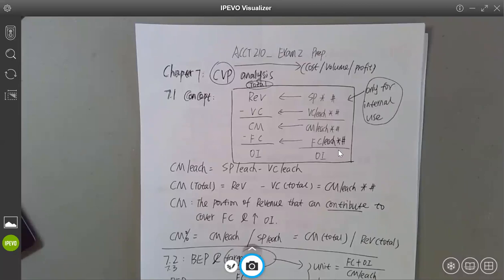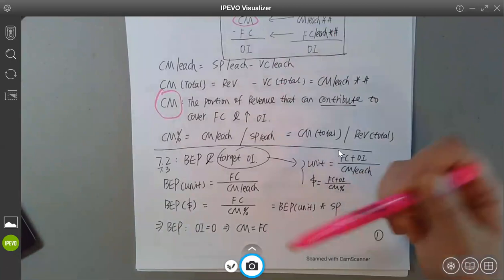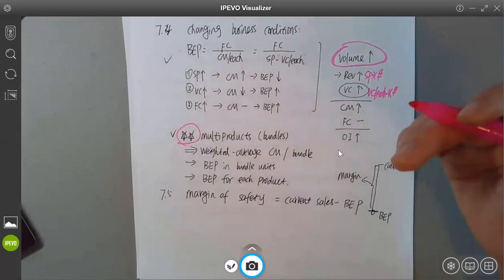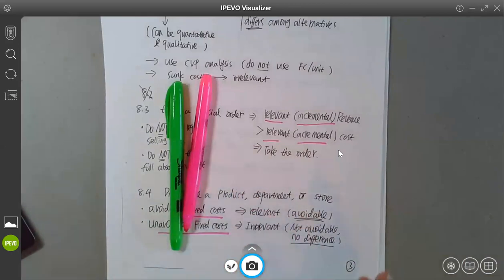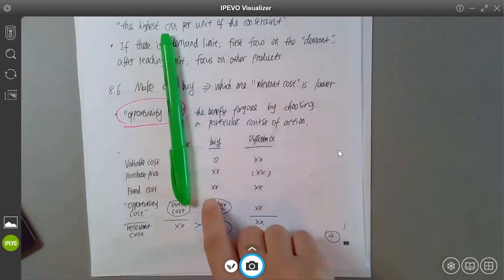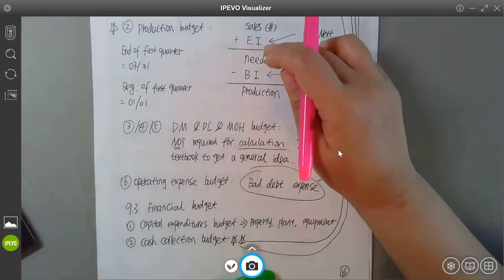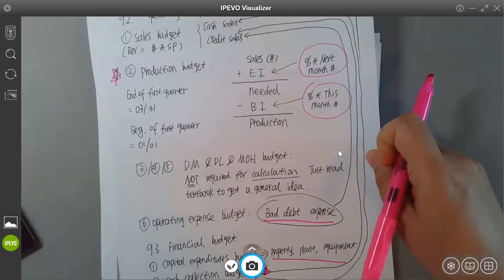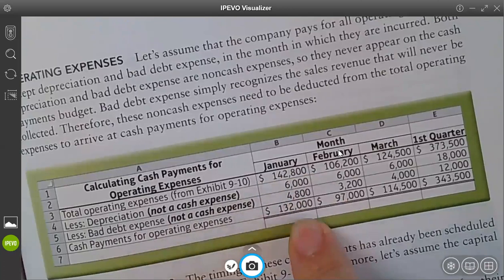ACCT 210 EX2 Review